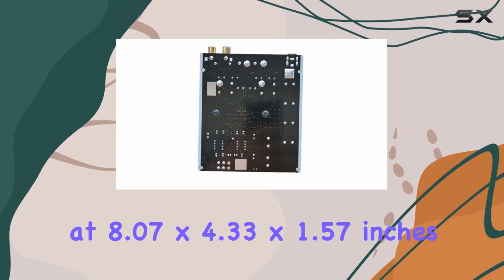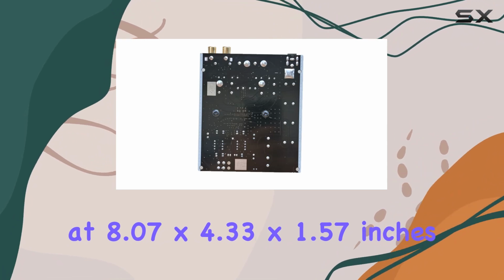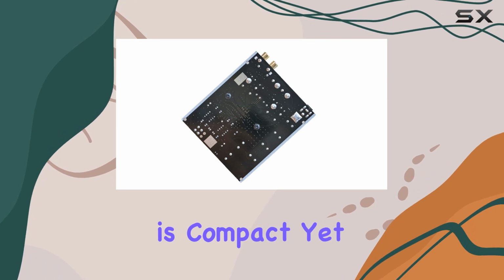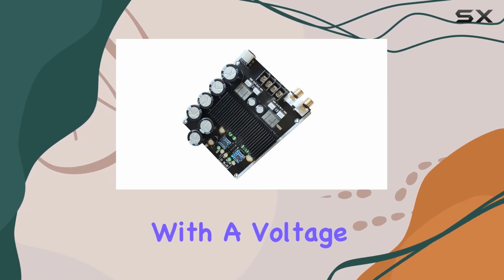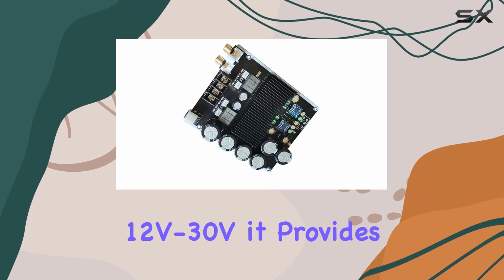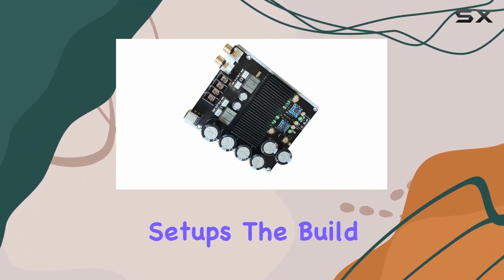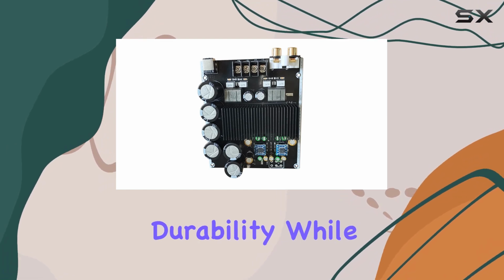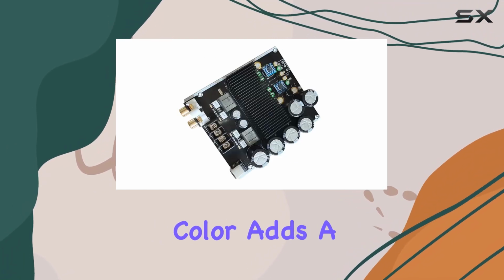Unleashing Power: Jaquiain TPA3221 100Wx2 Stereo Audio Amplifier Board Review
0:00 Intro
0:06 Review

Things that we mentioned in this video:
Jaquiain TPA3221 Class D : B0BVM1N3LQ